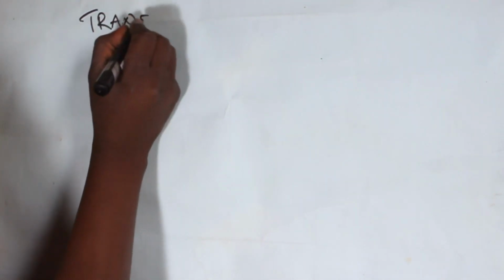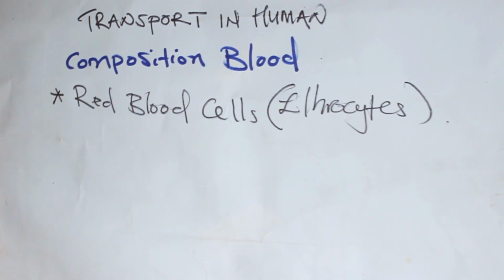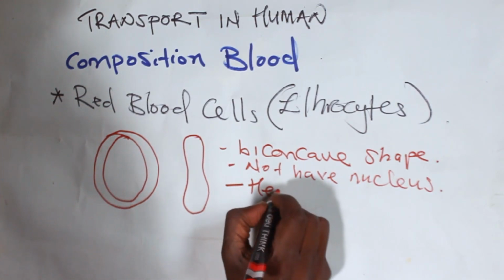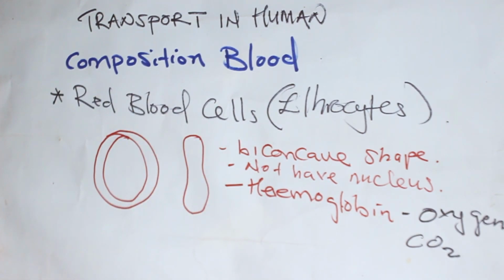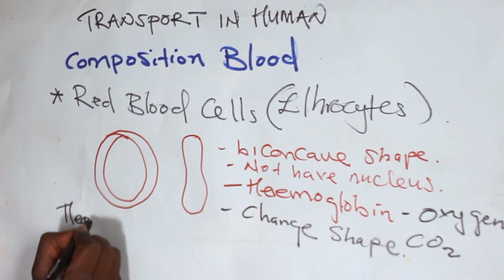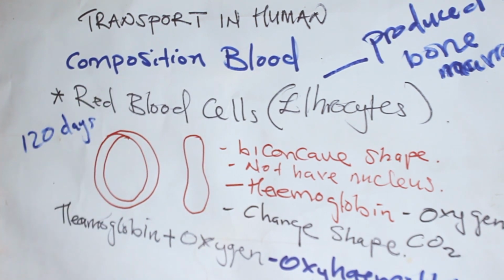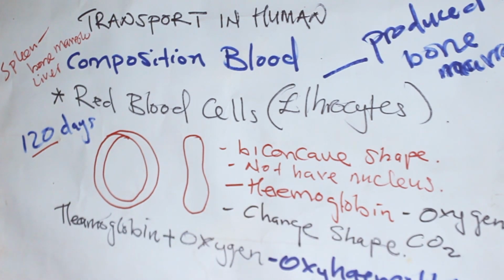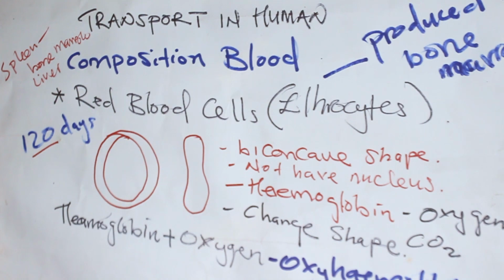Biology Basics: Transport in Human - Composition of Blood P1